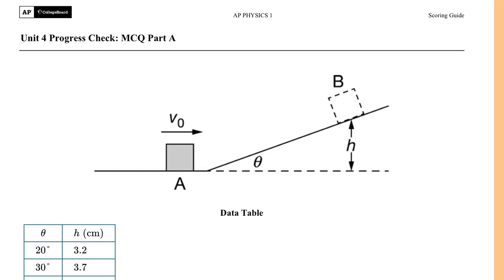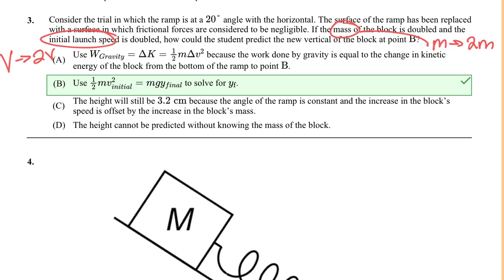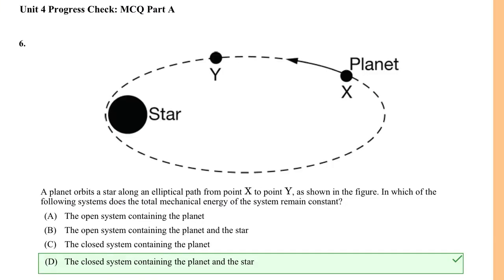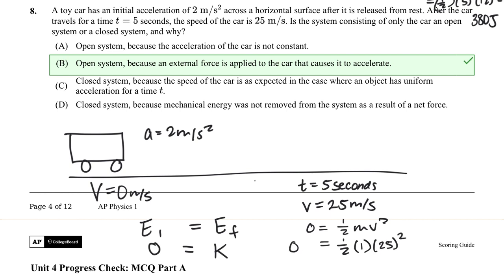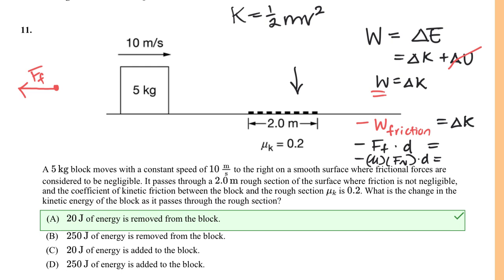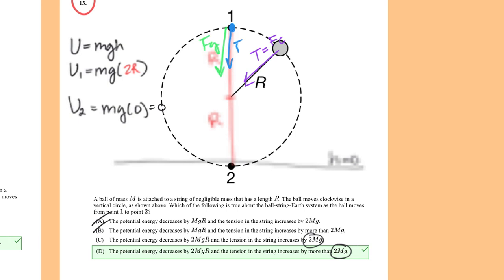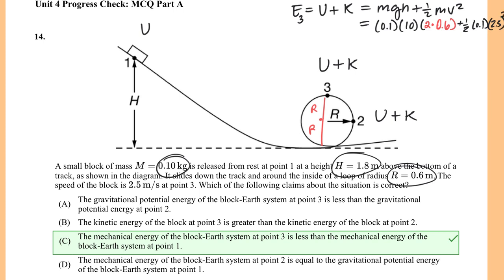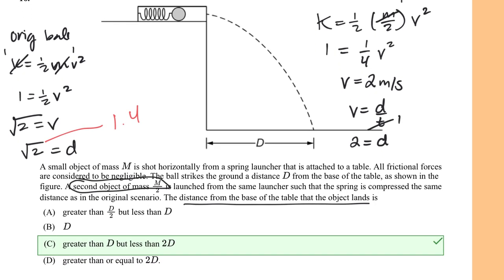Energy - MCQ prog check part A